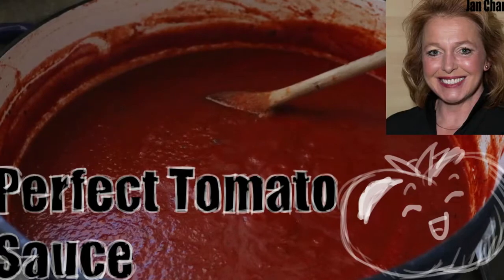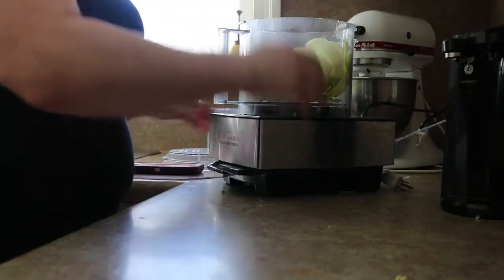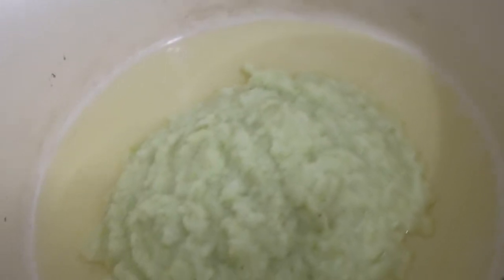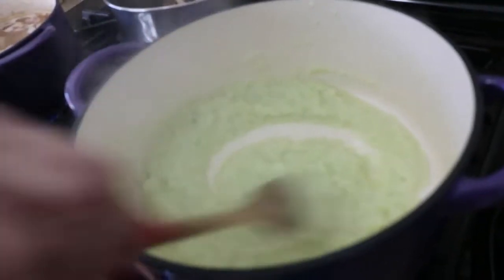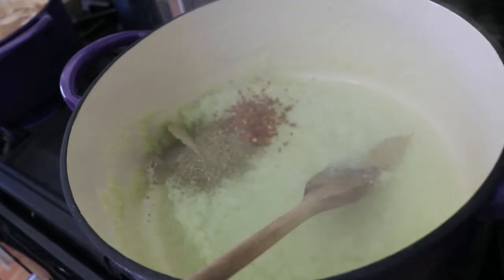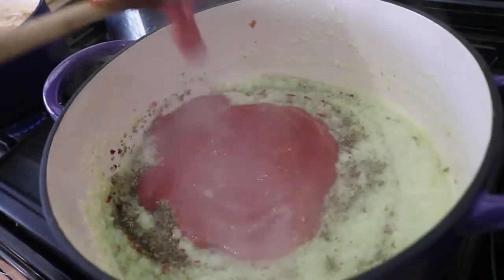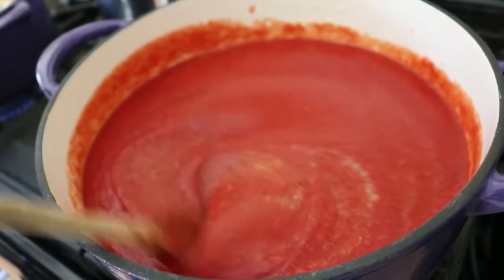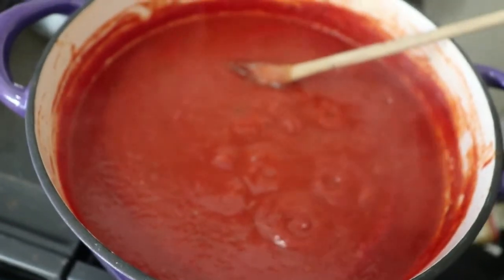How to Make Quick and Easy Tomato Sauce Recipe - Fast, Easy and Crazy Delicious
How to make quick and easy tomato sauce recipe - Having an amazing TomatoSauce recipe in your repertoire is magic - you can make all kinds of delicious dishes at the drop of a hat. This tomato sauce recipe is stunning - quick, easy and over the top delicious. Perfect for MealPrep, you can stash this in the fridge - it's like money in the bank. Check out this quick video- even BeginnerCooks will have great results!

My Super Fun Purple Pots:

Cast Iron Skillet:

Chef’s Knife:

Cutting Boards:

you want to save money and BuyinBulk - great! But dealing iwth those large packages can be a little daunting at first. No worries - a WholePorkLoin is far cheaper when bought, and it really is very simple to cut and package yourself. Check out this video to see this simple, easy recipe - even BeginnerCooks will have great results!

Cast Iron Skillet:

Chef’s Knife:

Cutting Boards: